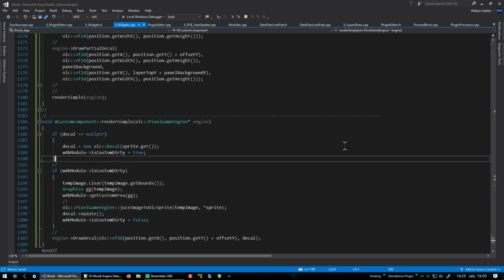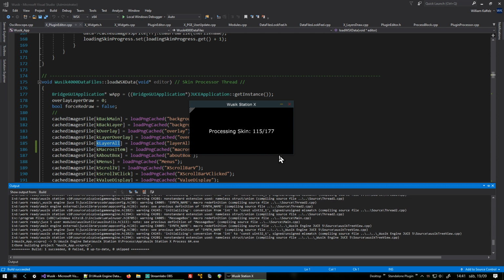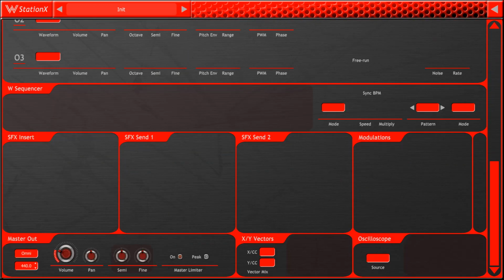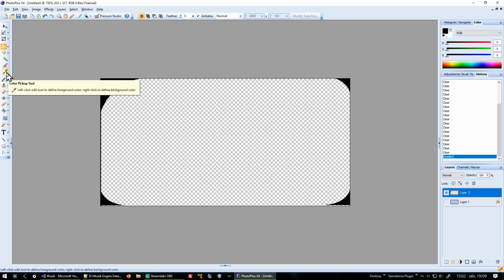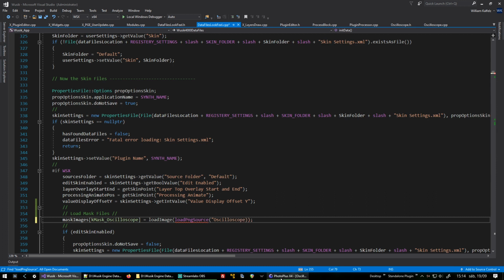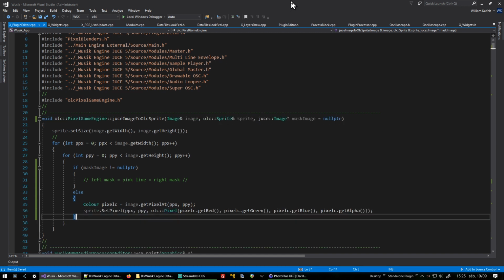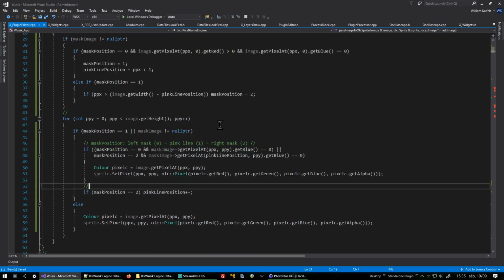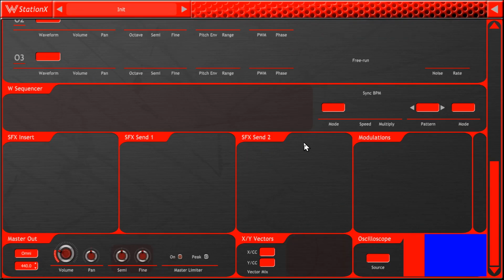Wusik Station X Coding (talking about the code so far) programming c++